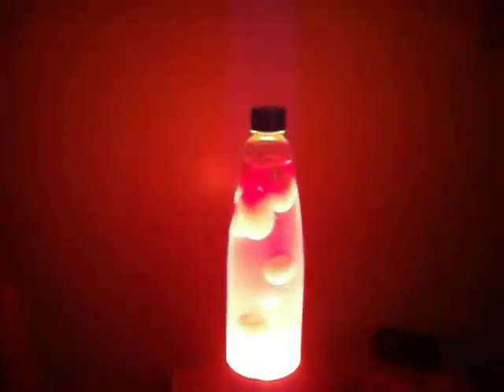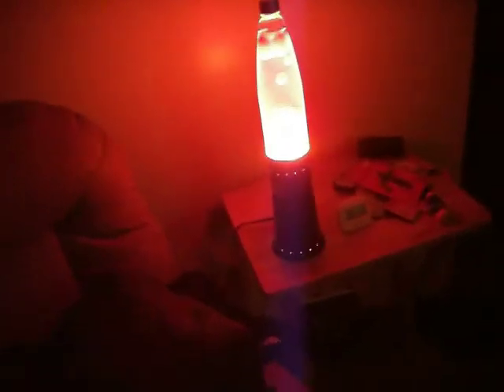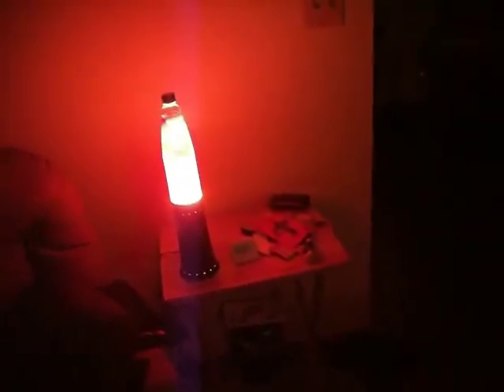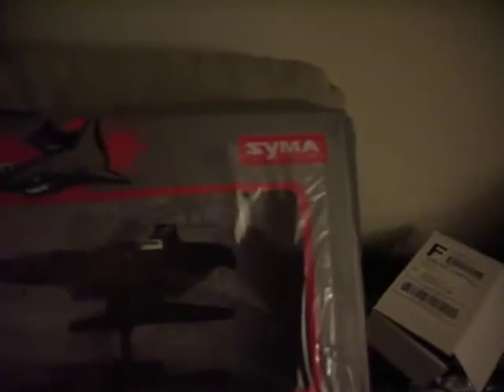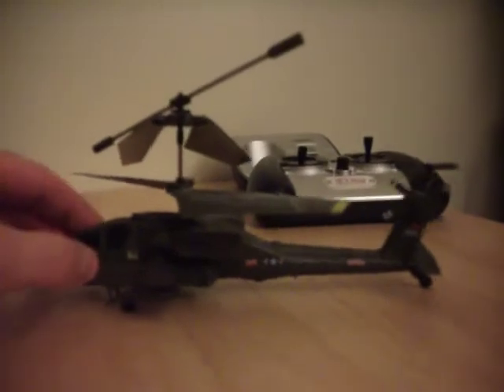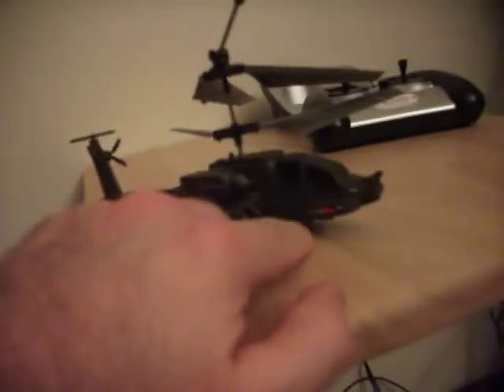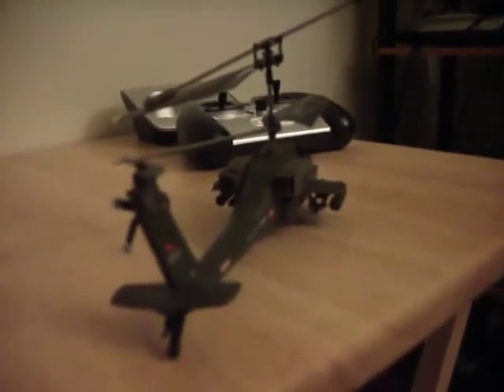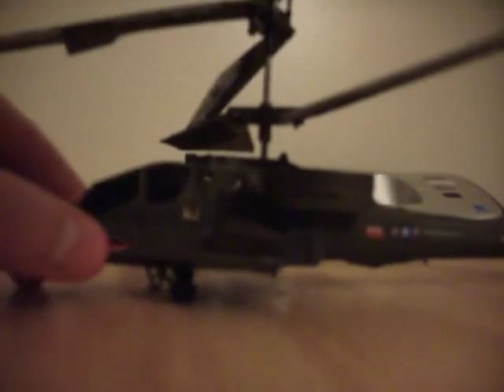Night flying the Apache on Halloween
Flying the Syma S109 which is basedon on the Apache attack helicopter.  This time it was on Halloween night in the dark only to be illuminated by a lava lamp.